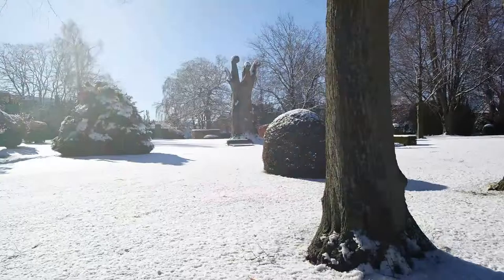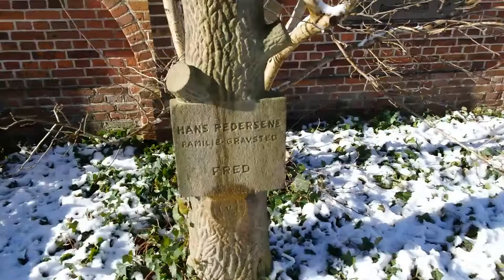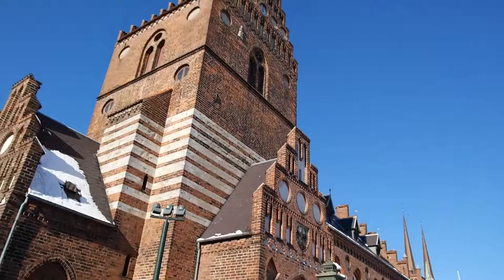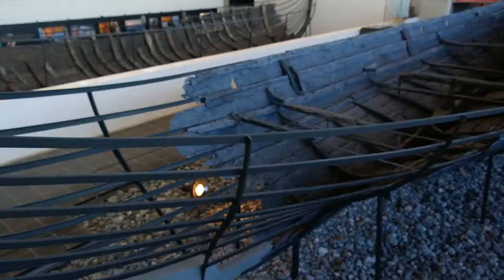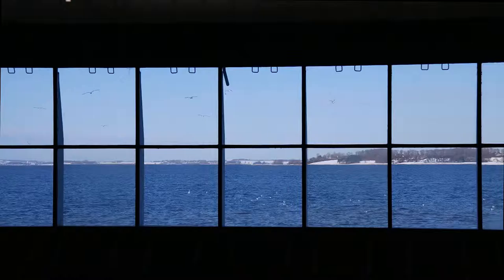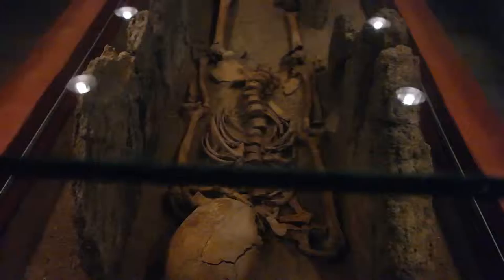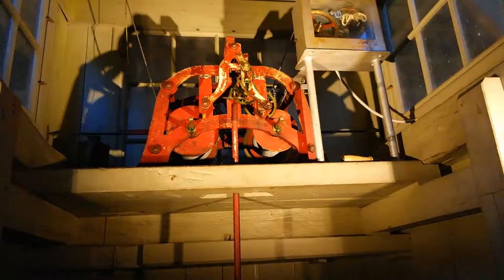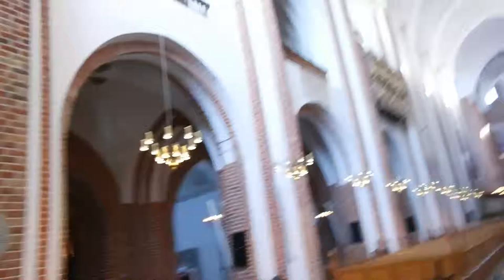Out and About Roskilde